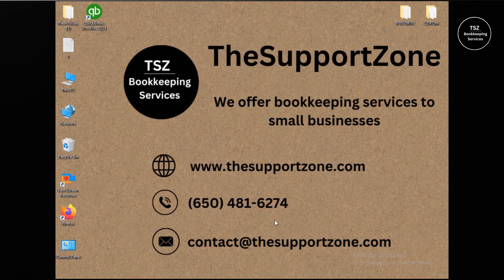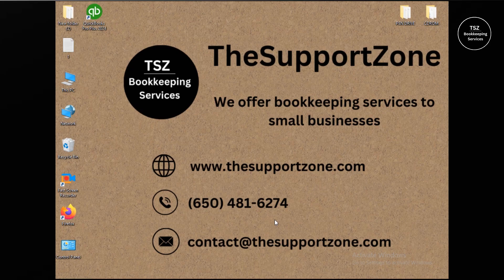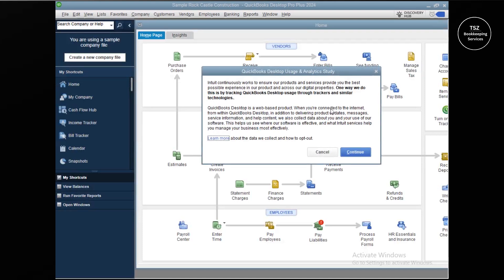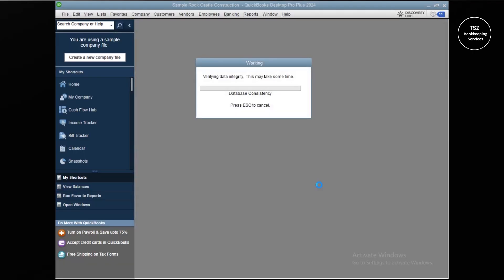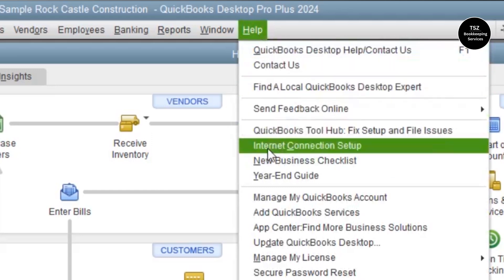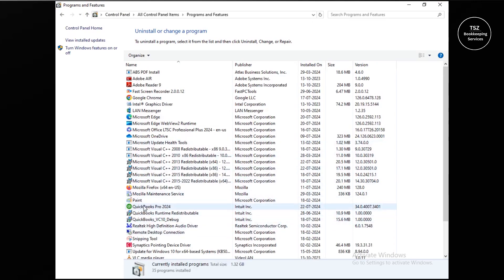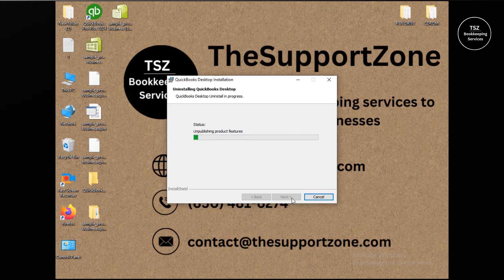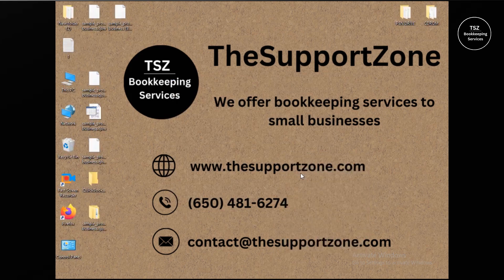Uninstall and Reinstall QuickBooks Desktop(Complete Guide)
In this video, we mentioned the completed process to uninstall and reinstall QuickBooks Desktop on your computer.

Two things to do before uninstalling QuickBooks
0:00 Intro
1:50 Create a Local Backup of your QB Company File
2:58 Get QuickBooks License and Product Number